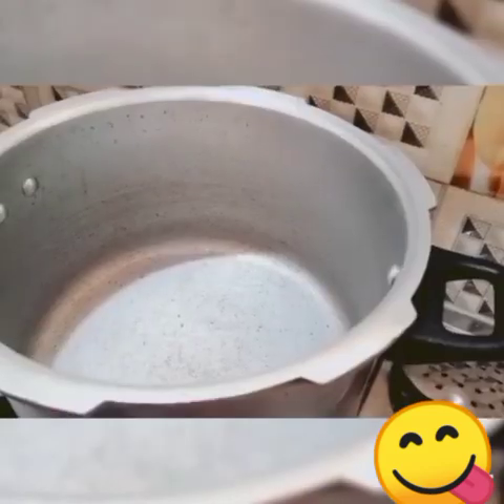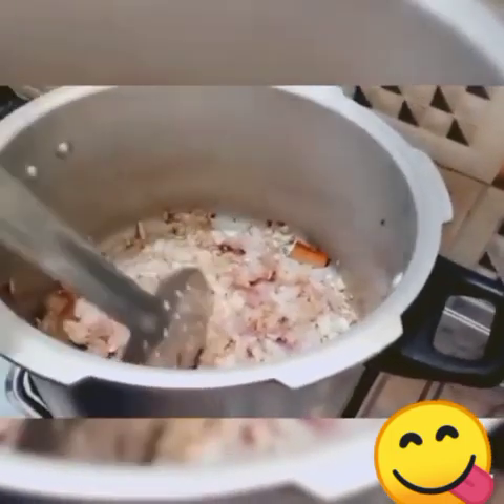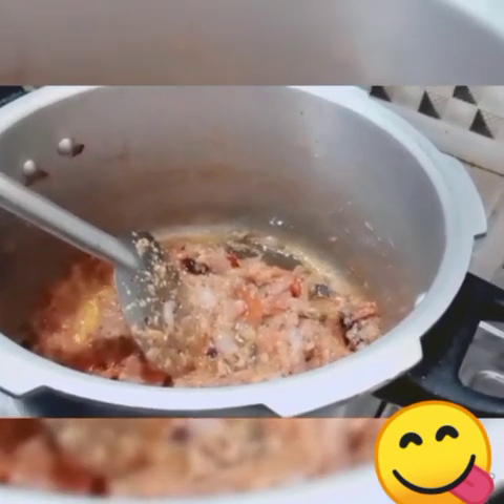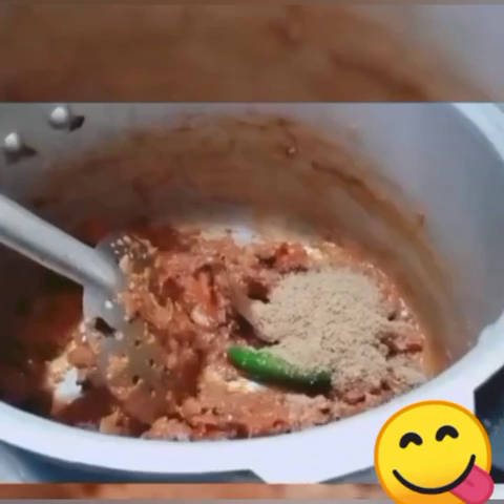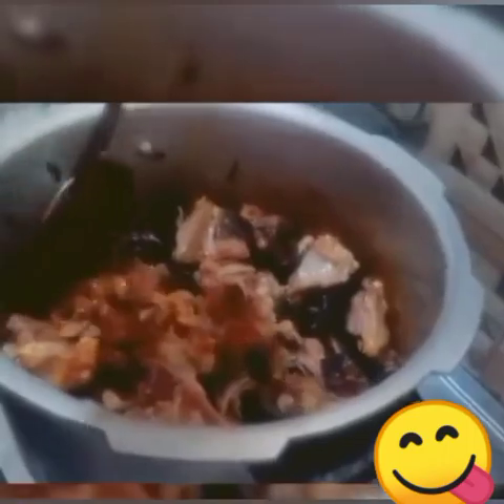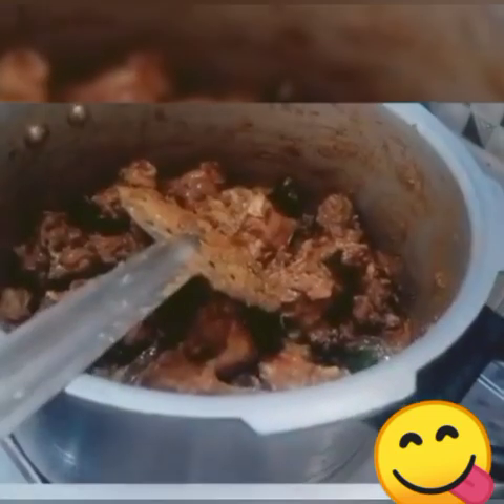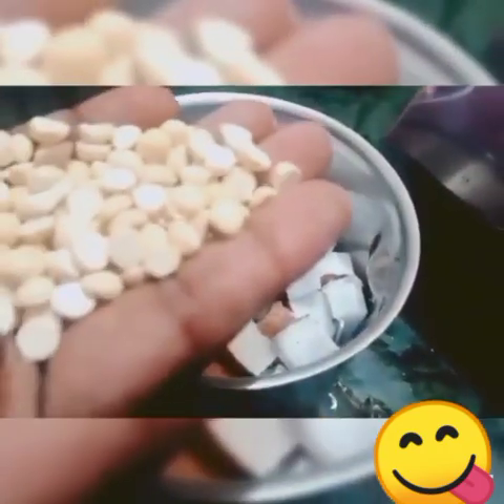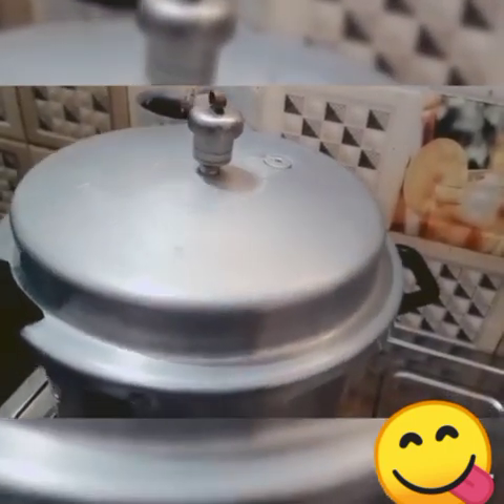ஆட்டுத் தலைக்கறி குழம்பு